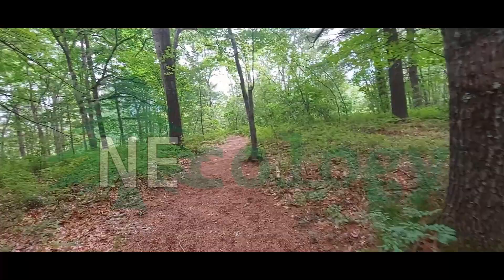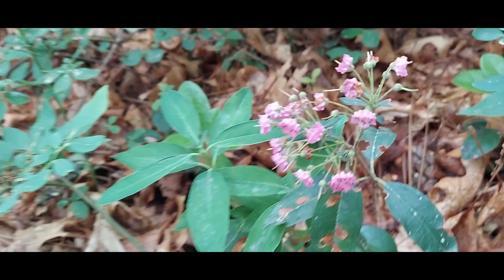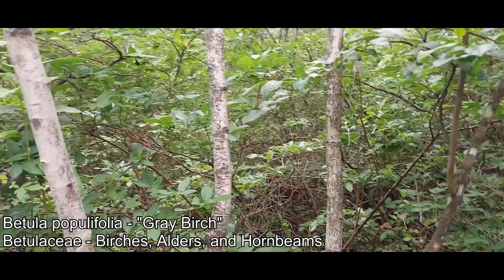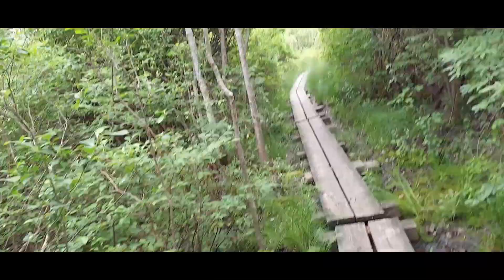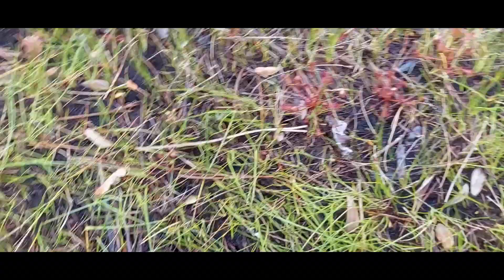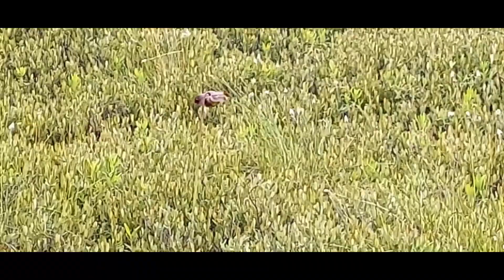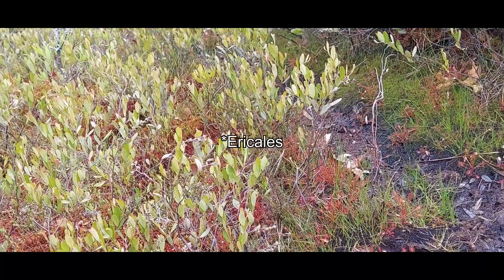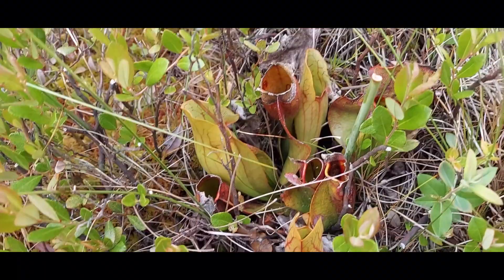NEcology #15 - The Carnivorous Plants of New England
This is a great video and I was a bit overwhelmed. Carnivorous plants: Often sold as a mere novelty, these plants are relatively abundant in the damp, cool, nutrient leeched Northeast. Sundews - the boreal relatives of Venus Fly Traps -  Pitcher Plants, Orchids, numerous members of the family Ericaceae, and a few members of Pinaceae also make the bog and fen habitat their home, including an odd duck in the conifer world: Larix Laricina, the Tamarack tree, a deciduous conifer! Please enjoy this lengthy expose on the bogs and fens of the northeast. There are some overdubs but I think you will appreciate the additional info!

Plants of interest:
Kalmia angustifolia - "Sheep Laurel"
Betula populifolia - "Gray Birch"
Rhododendron canadense - "Rhodora"
Drosera intermedia - "Spoon Leaf Sundew"
Drosera rotundifolia - "Round Leaf Sundew"
Vaccinium oxycoccos - "Bog Cranberry"
Sarracenia purpurea - "Purple Pitcher Plant"
Calopogon tuberosus - "Tuberous Grasspink"
Picea mariana - "Black Spruce"
Andromeda polifolia - "Bog Rosemary"
Larix laricina - "Tamarack/Larch"
Pinus rigida - "Pitch Pine"
Lysimachia terrestris - "Swamp Candles"